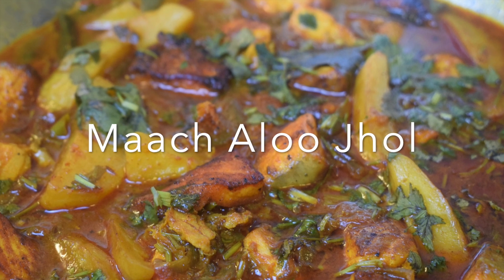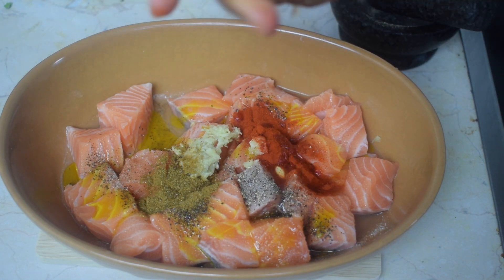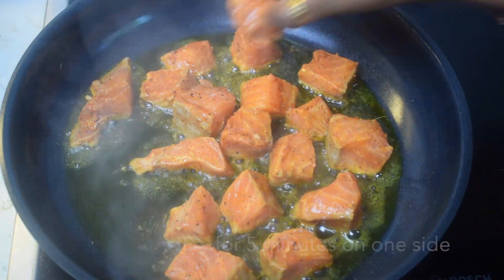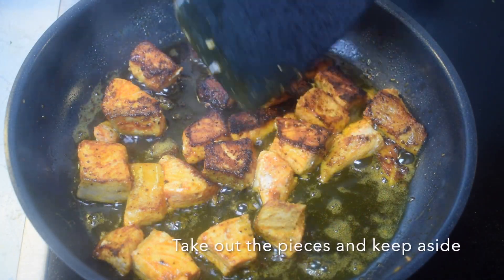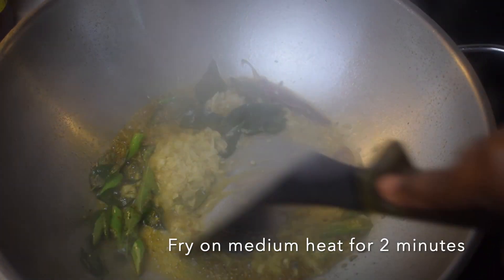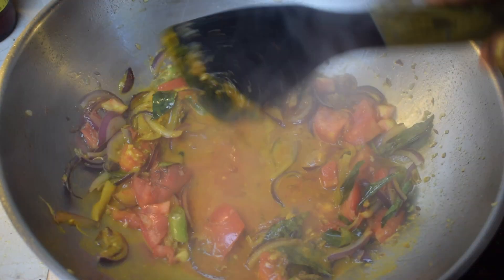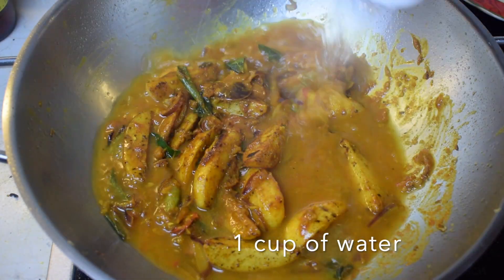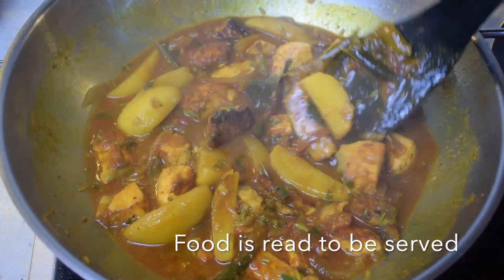Fish Aloo Curry/Alu Diye Macher Jhol/Bengali Macher Jhol Recipe/Fish Curry/Very Simple & Easy Fish